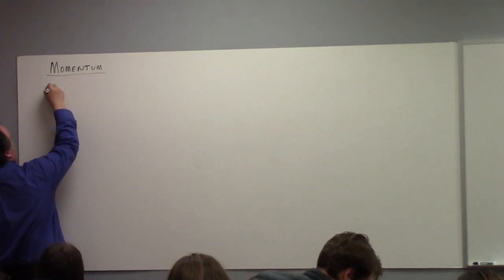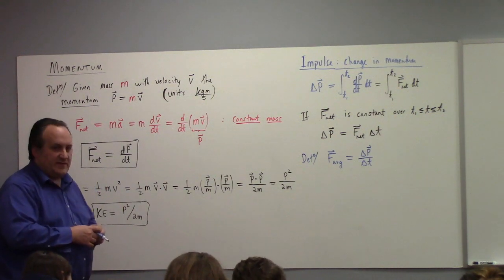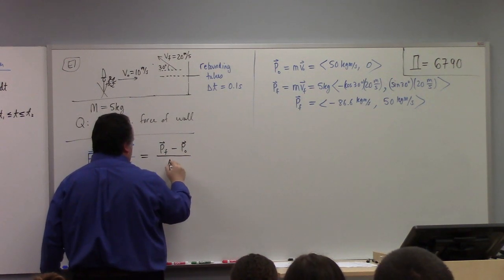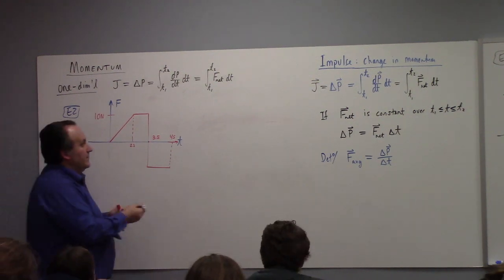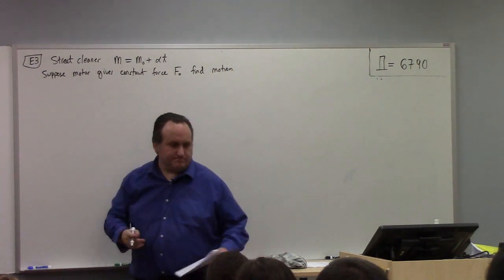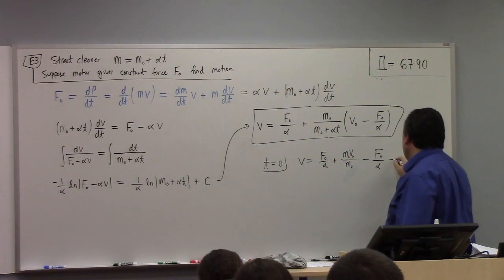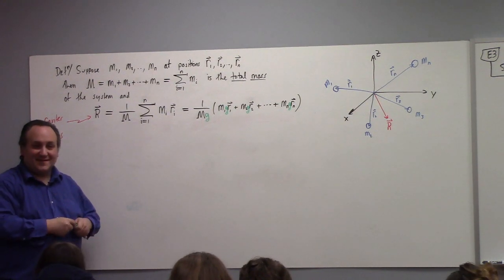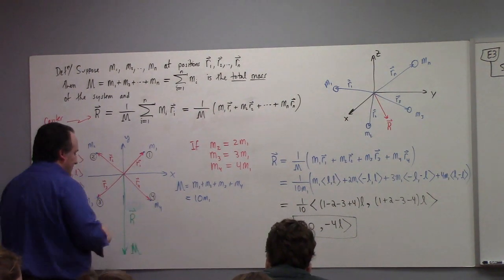Physics: momentum, impulse, and center of mass 3-5-25